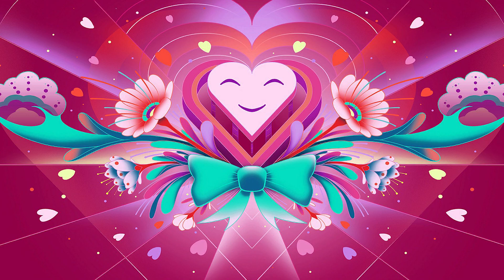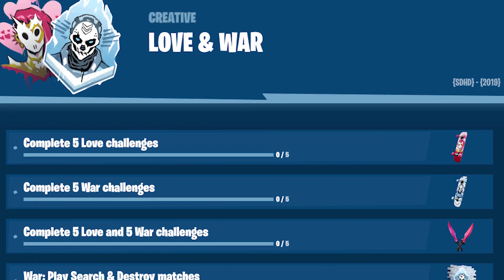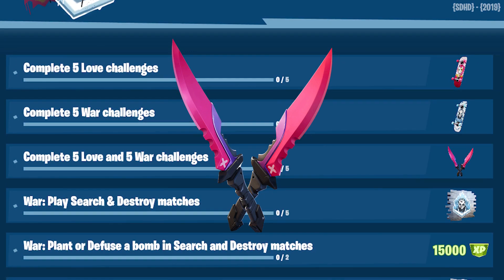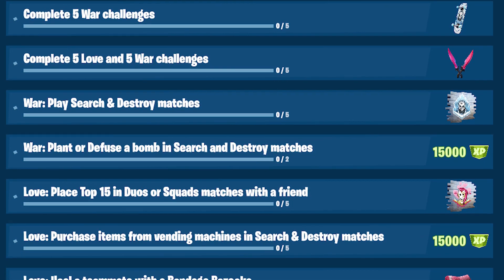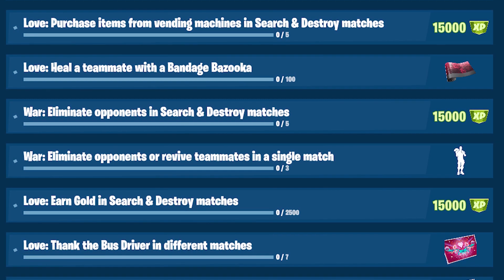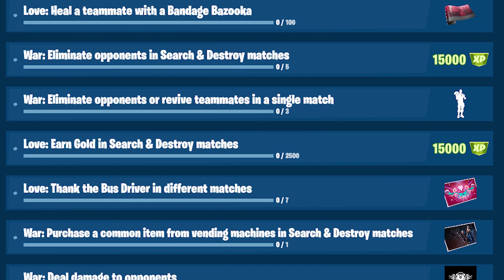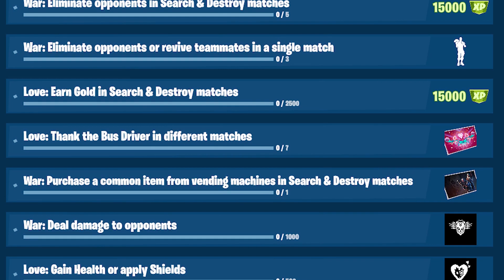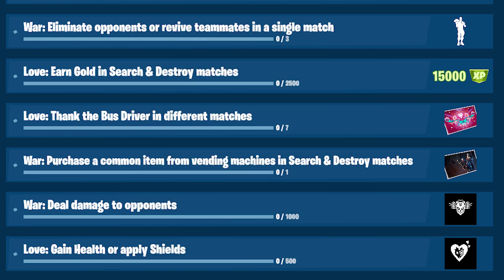All *NEW* Love & War Challenges! New Search & Destroy Challenges & FREE REWARDS!